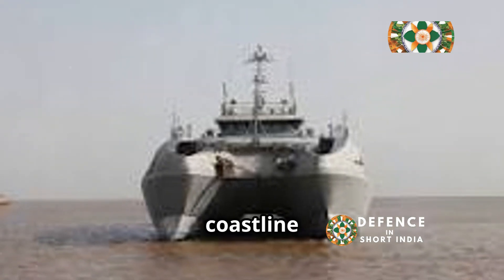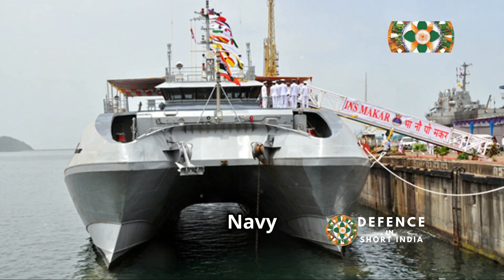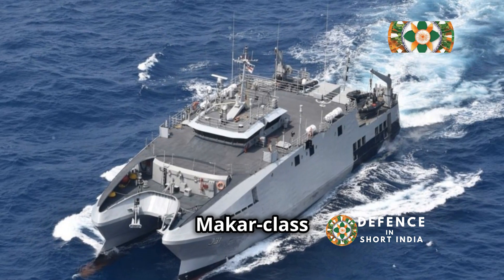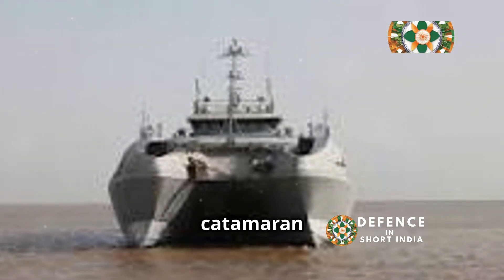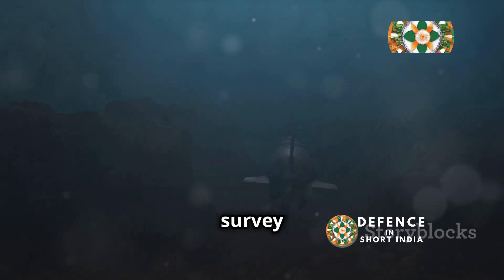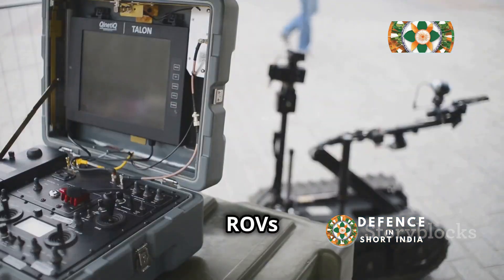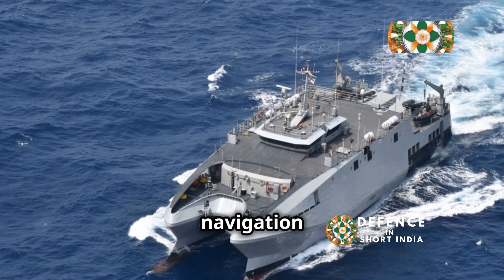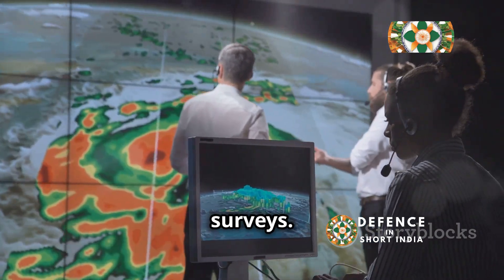🇮🇳 INS Makar: India's Ocean Explorer 🌊 | Defense in Short India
Dive deep into the world of India's advanced science and survey ship, INS Makar! 🚢  Join Defense in Short India as we explore its cutting-edge technology, vital missions, and the dedicated crew who operate this marvel of Indian engineering.  From charting the depths of the ocean to safeguarding our nation's maritime interests, INS Makar plays a crucial role in India's naval prowess. 🇮🇳🚀